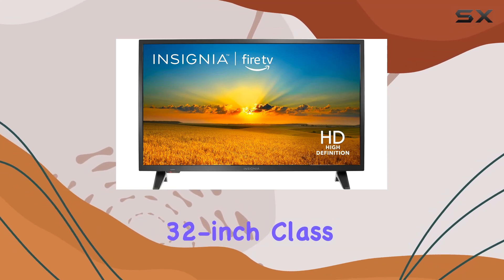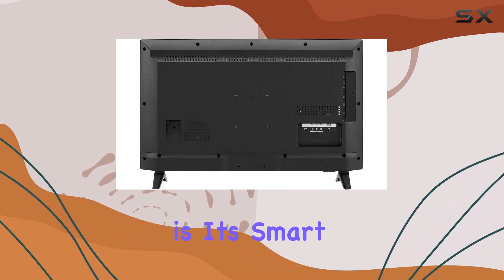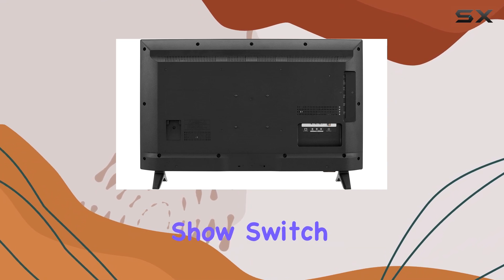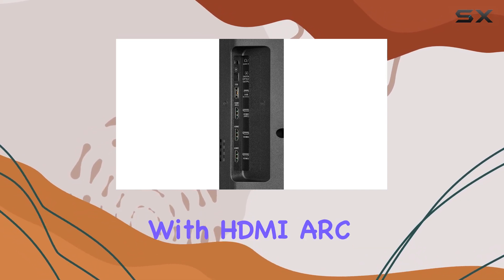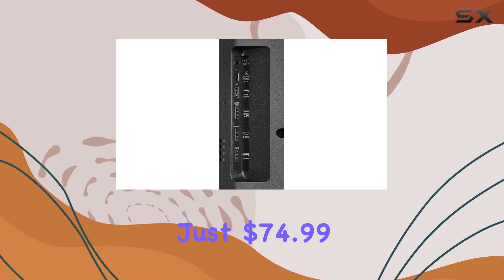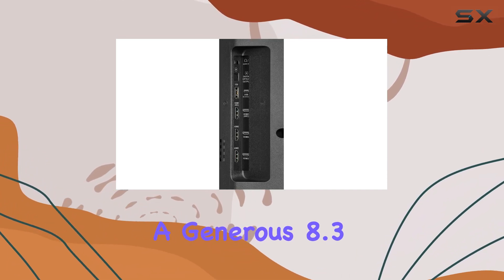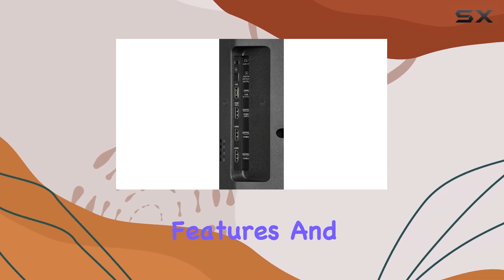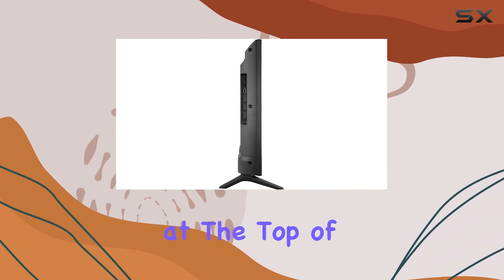INSIGNIA 32-inch F20 Fire TV: The Best Budget Smart TV?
0:00 Intro
0:07 Review

Things that we mentioned in this video:
INSIGNIA 32-inch Class F20 Series : B09ZLTMWWH